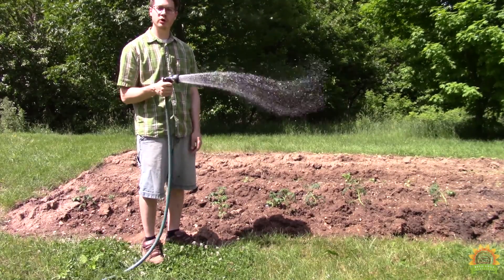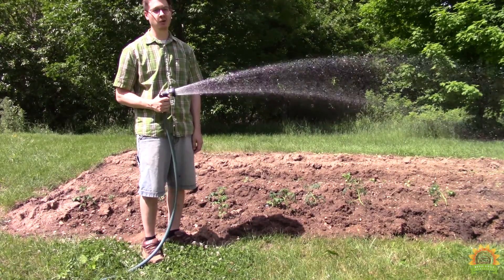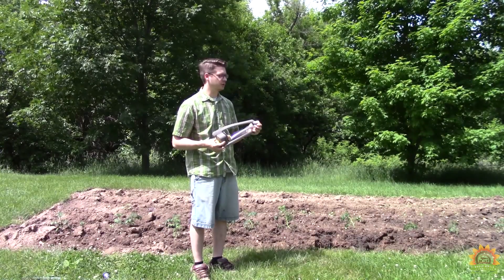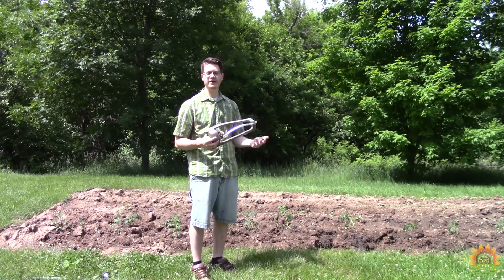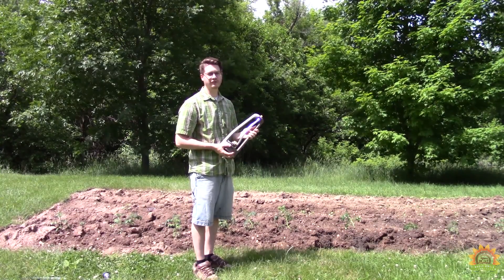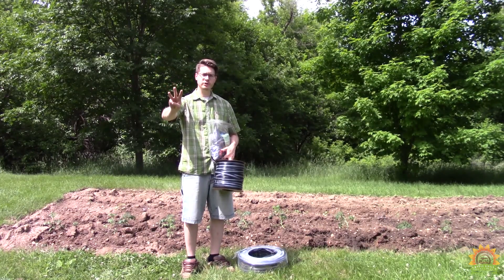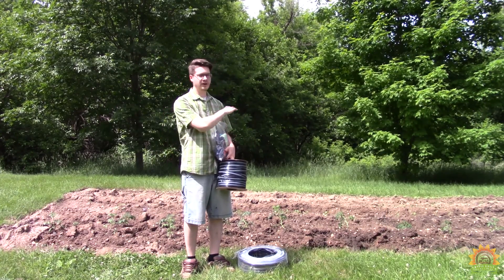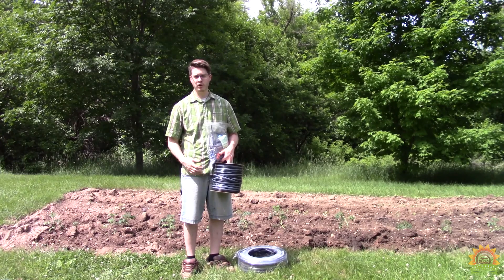3 Garden Irrigation Solutions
Three ways to water your garden.